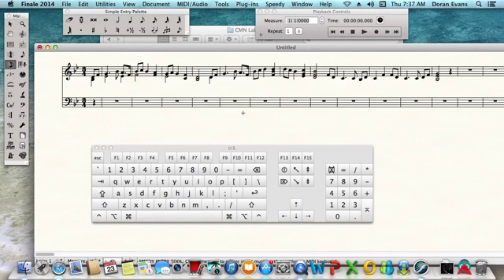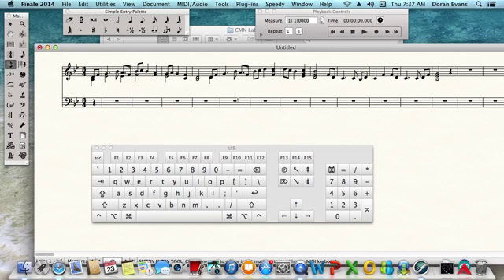11 Applying Speedy